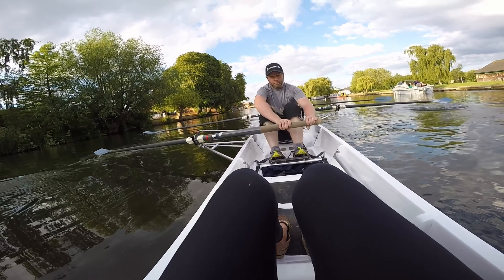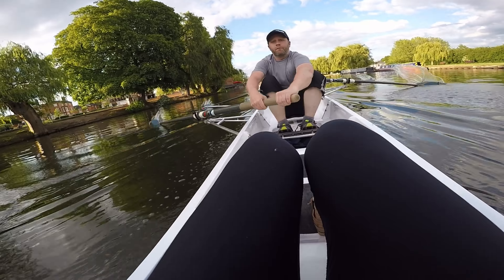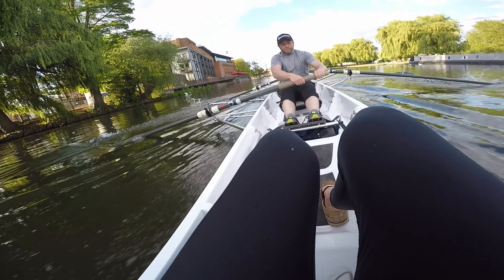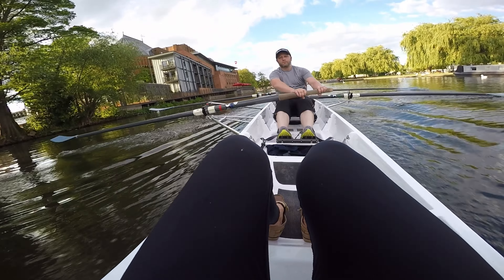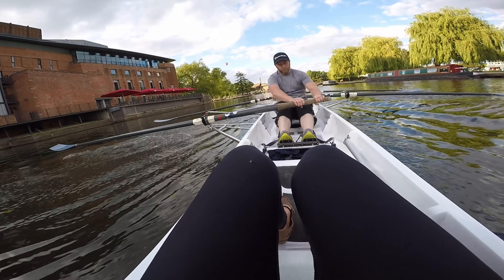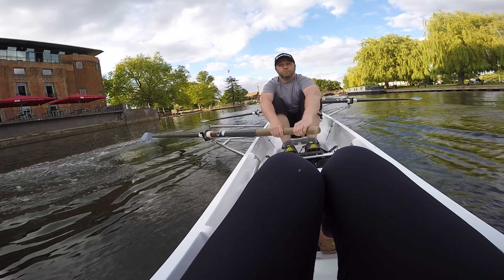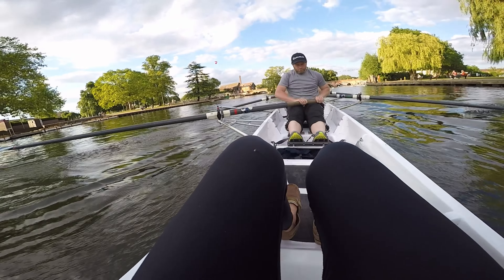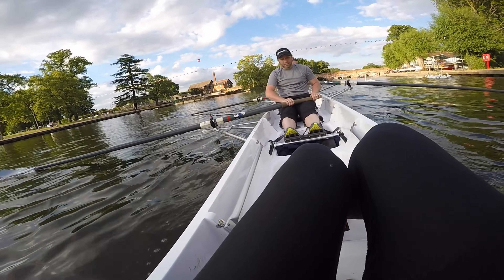Fun Regatta Training in Stratford upon Avon - Second Lesson